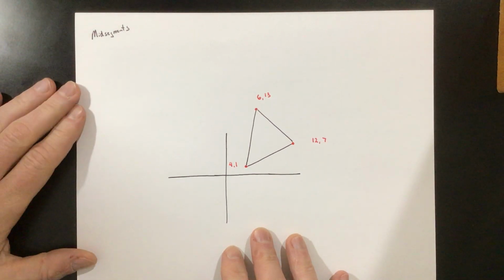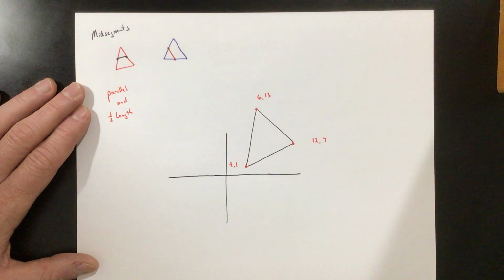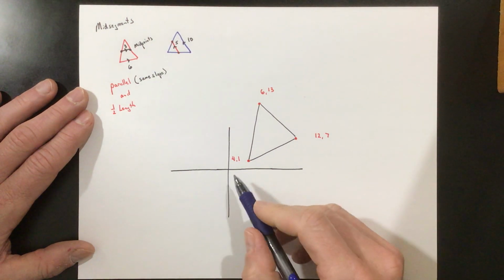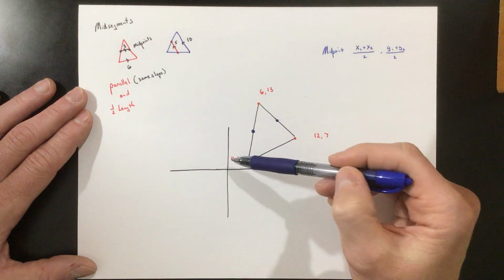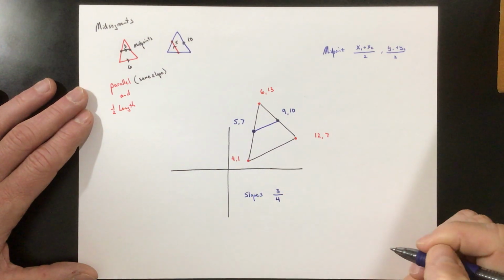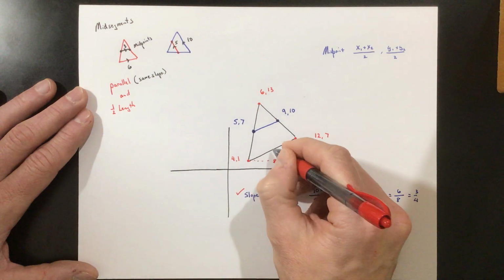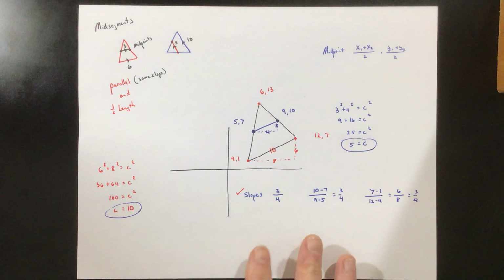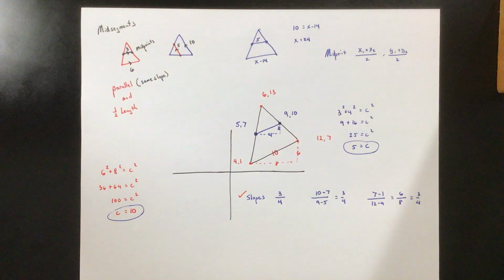Triangle Midsegment Video